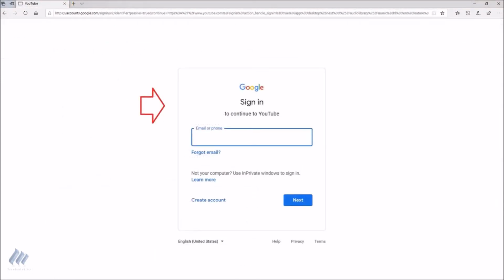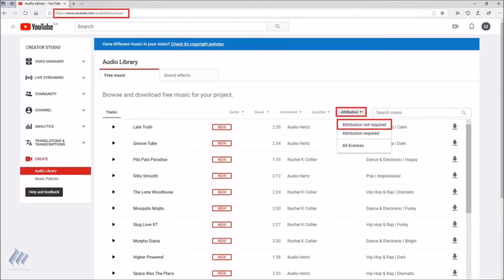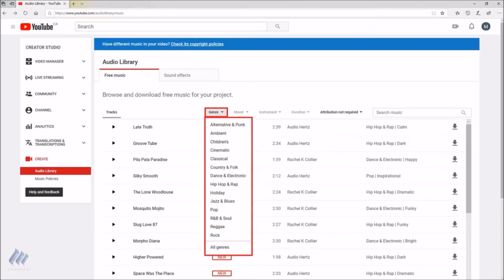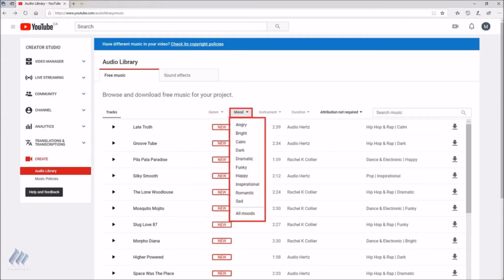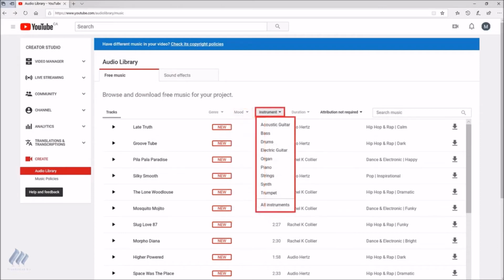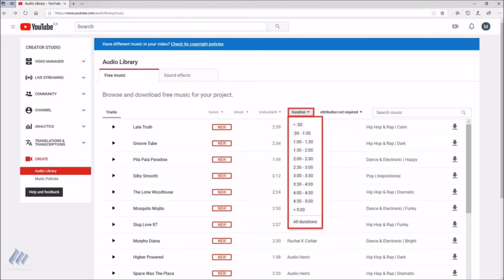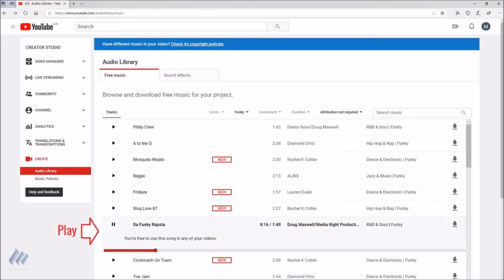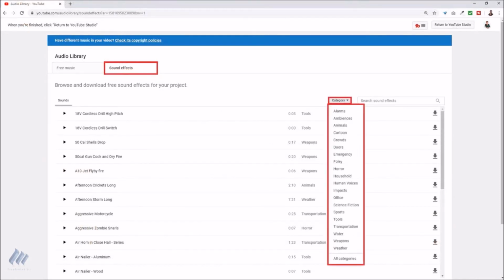Access 1000s Of Royalty Free Music Tracks From YouTube Audio Library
FreedomLab.biz Cheat Sheet Video: Access 1000s Of Royalty Free Music Tracks From YouTube Audio Library

💗 Free Graphics & Video Creation Resources💗

1. Access a goldmine of great free graphics, video & audio tools to help you create amazing content!

2. 💙 Visit FreedomLab.biz for more proven online business tips & tools

✅About this video:
Need music & sound effects for your video? Look no further than YouTube's Audio Library for tons of choice.